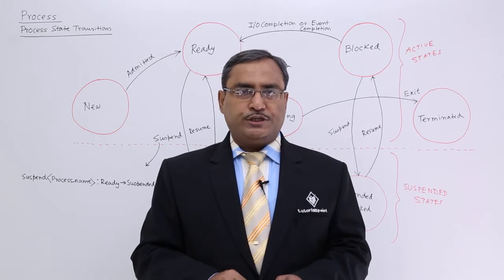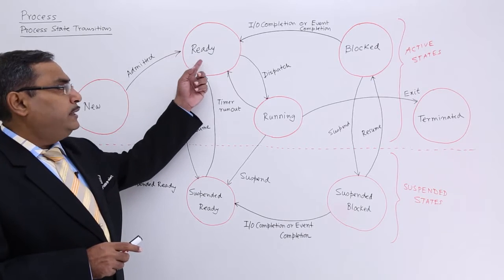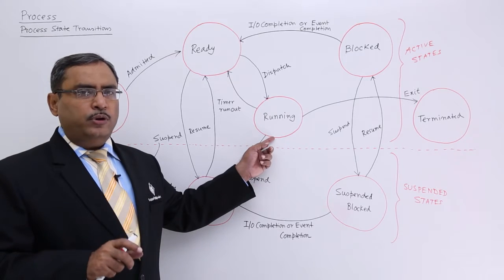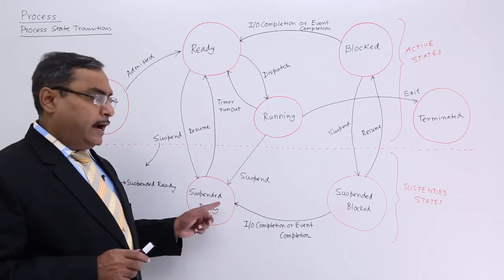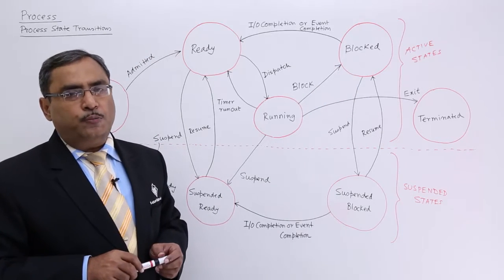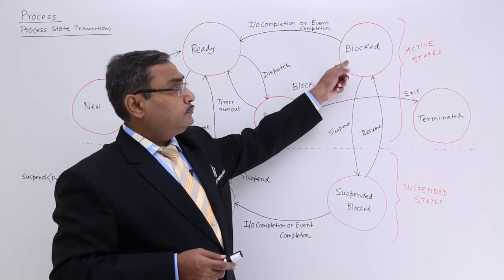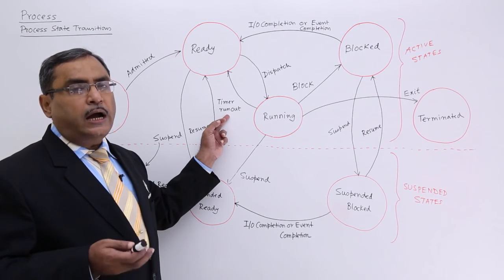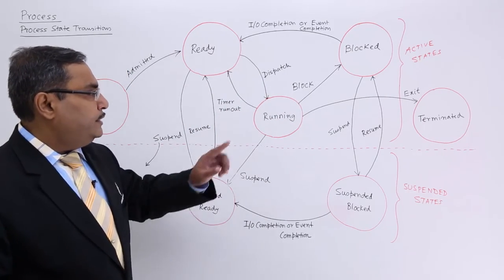Process State Transitions